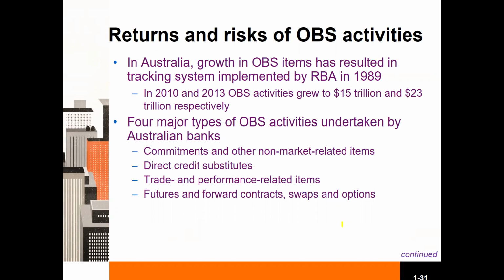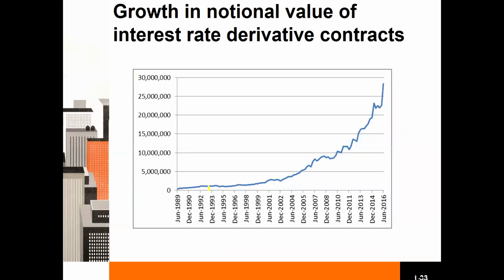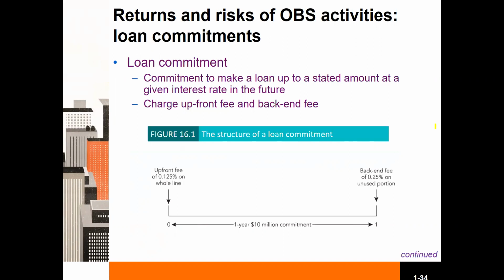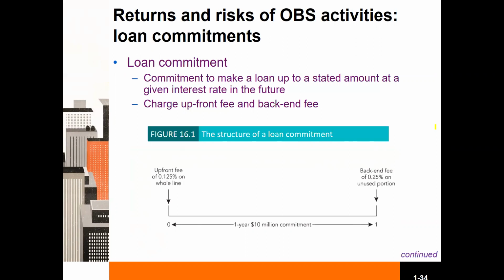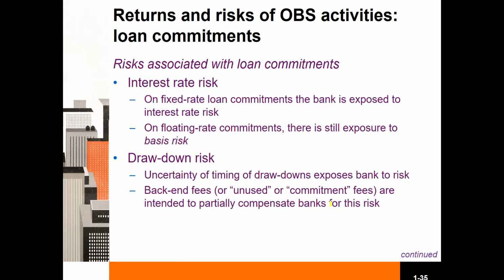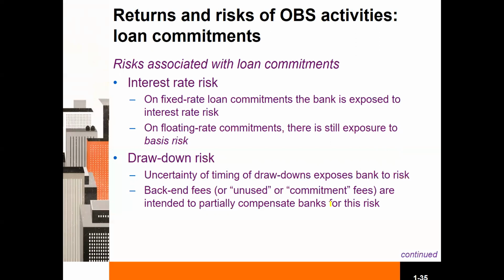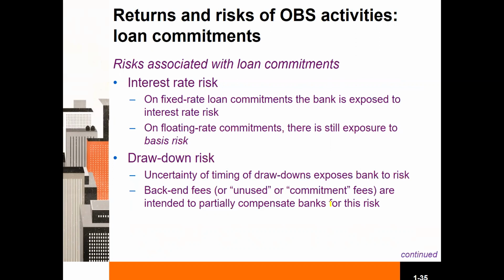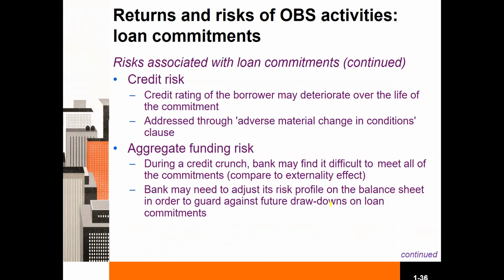Chapter 16 part 2